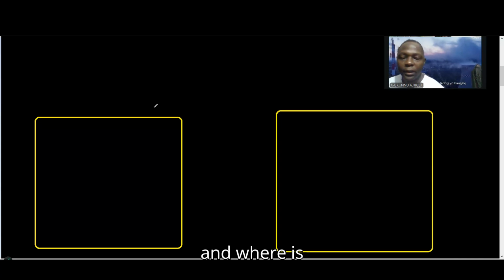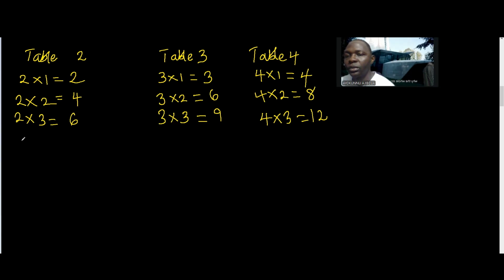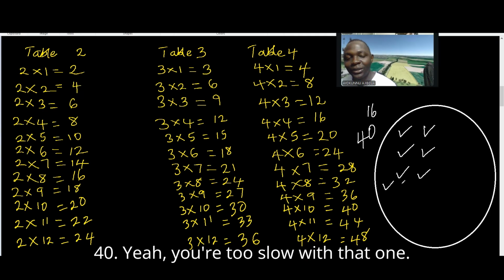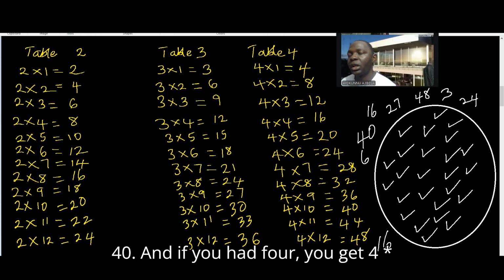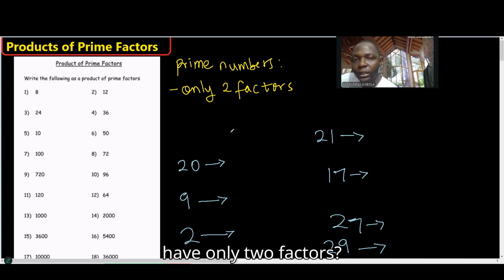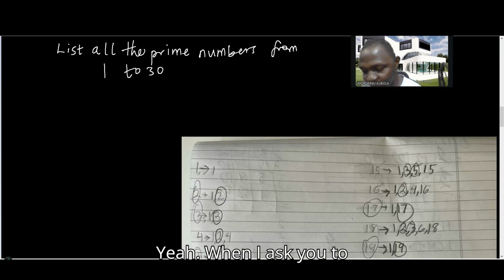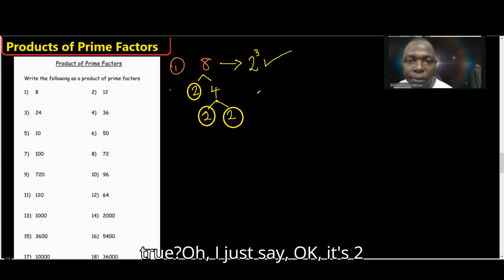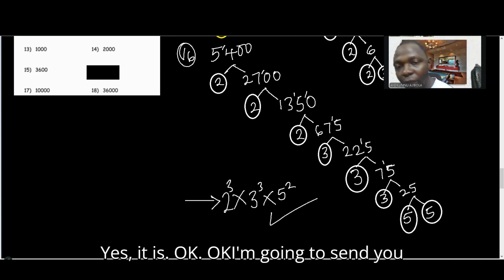Products of Prime Factors || Factors of Numbers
Learn how to:
Identify Prime Numbers
List Prime Factors
Express Numbers of Products of Prime Factors
Understand Multiplication Tables